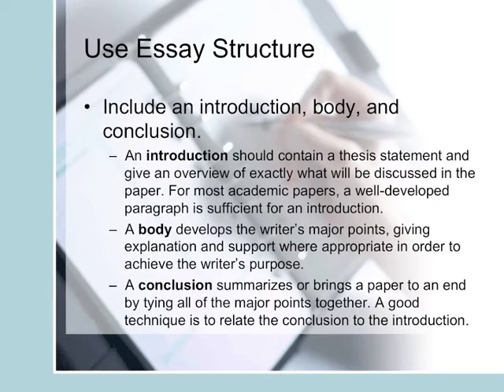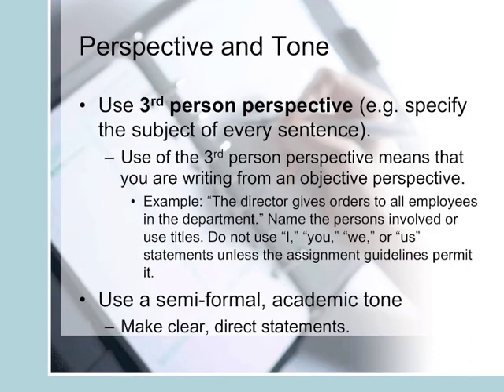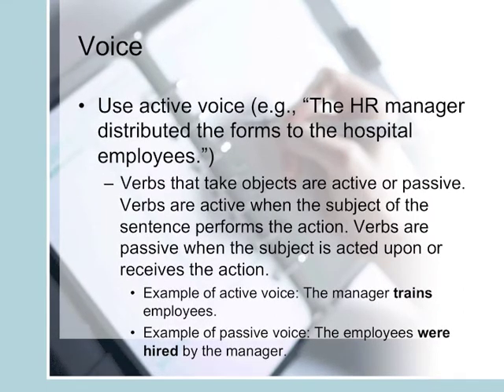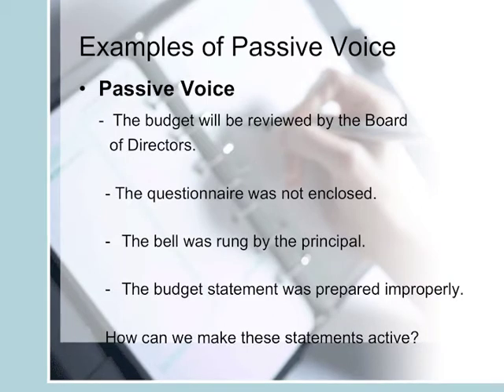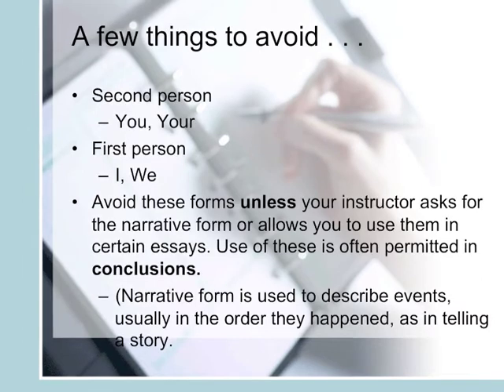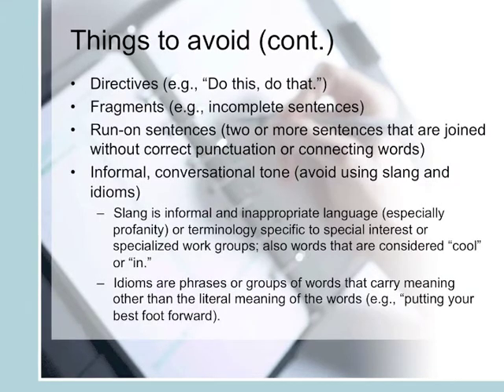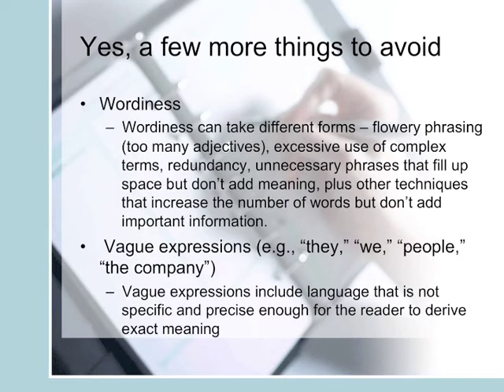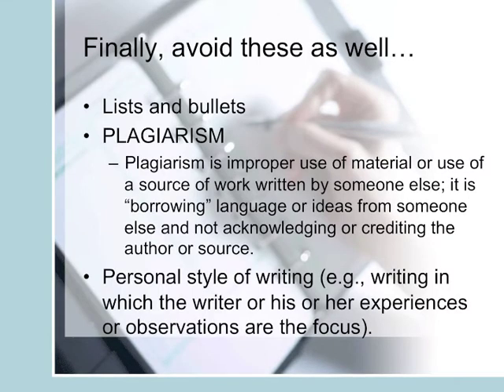Academic Writing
This video gives a brief overview of academic writing. It was created for the Fall 2012 ENGL 111-45 course at CSU.